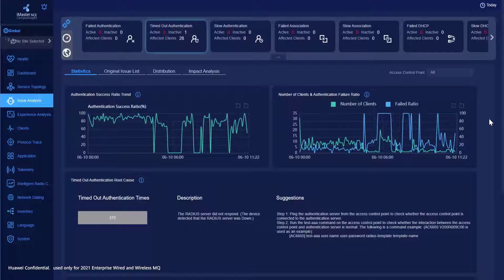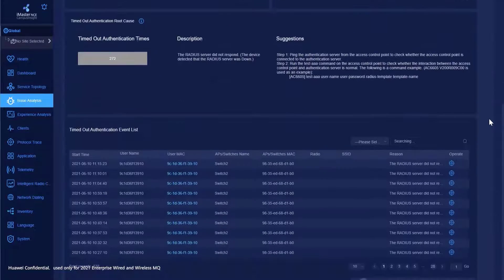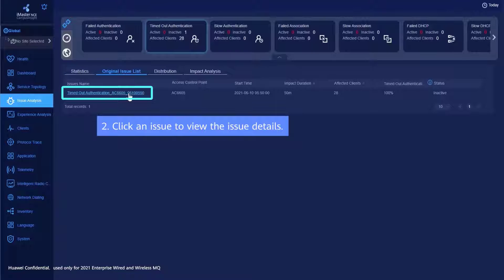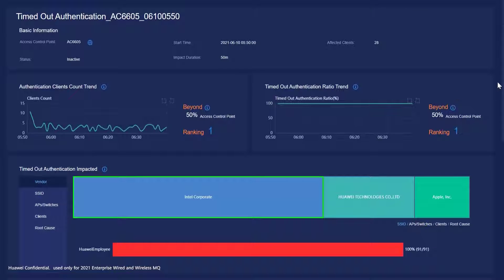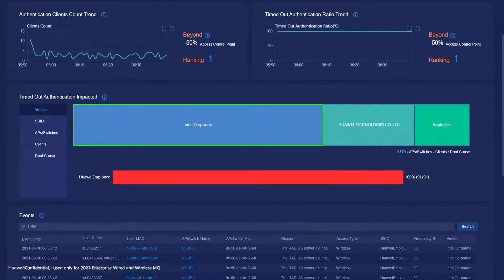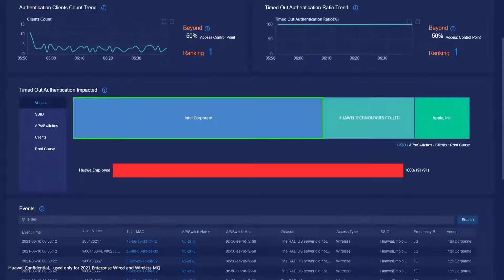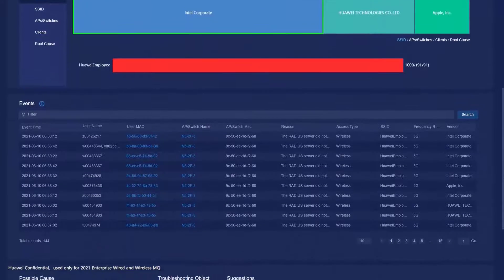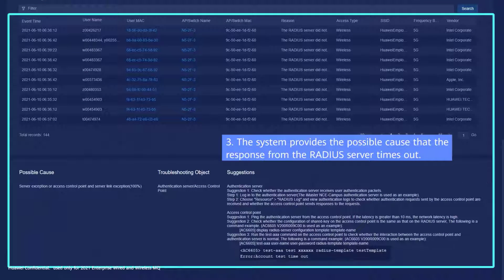Wireless Group Fault Analysis—Authentication Timeout (Connectivity Issue)